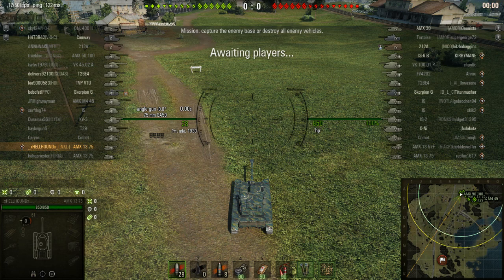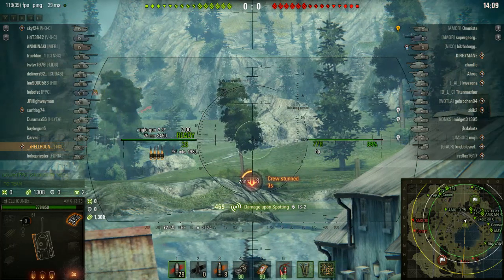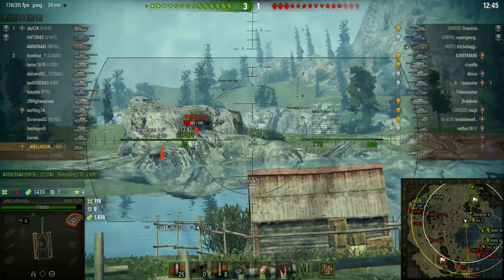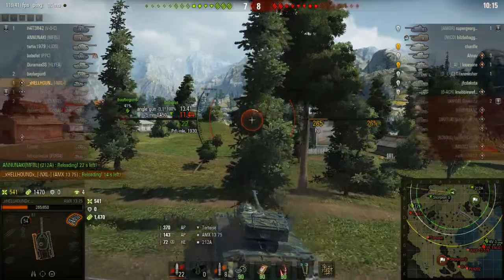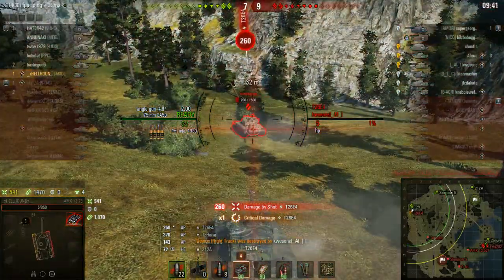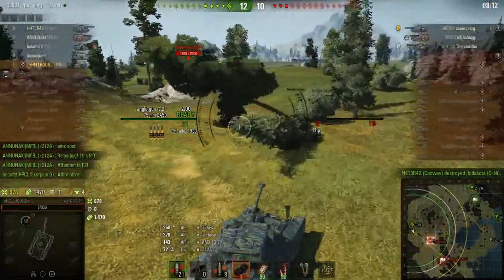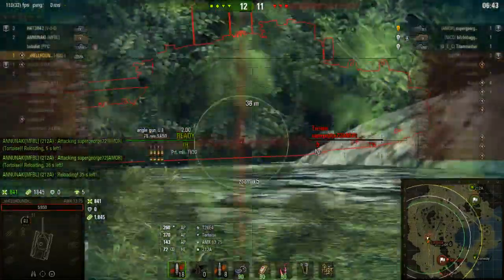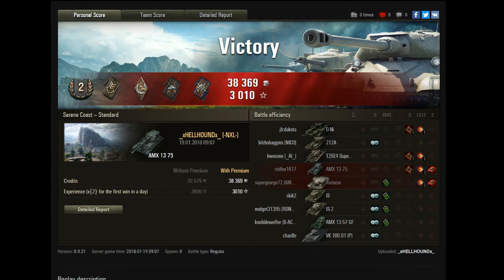World of Tanks - Winning with teamwork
This WoT replay features Hellhound in his AMX 13 75.